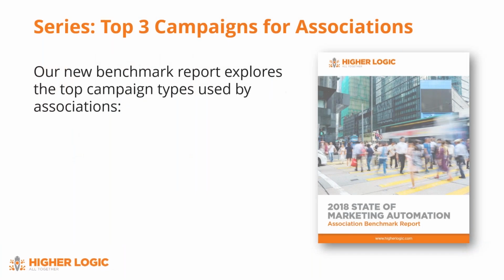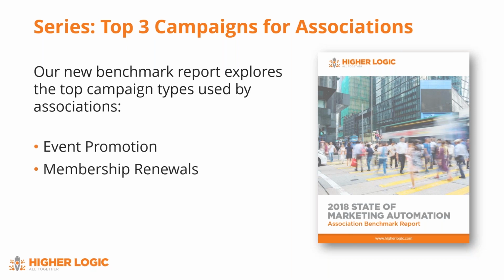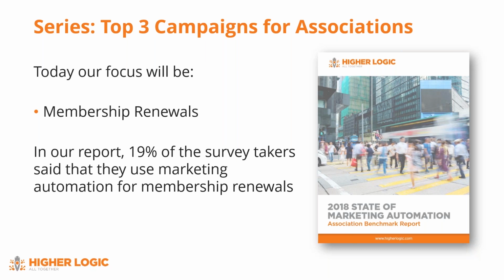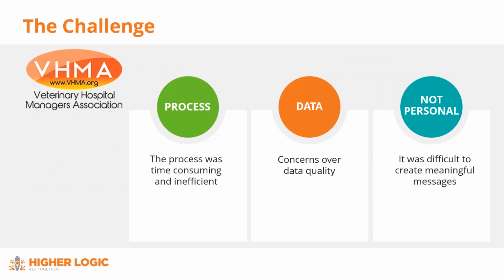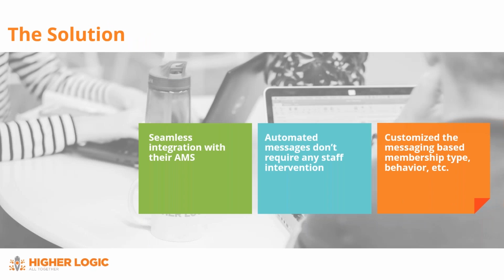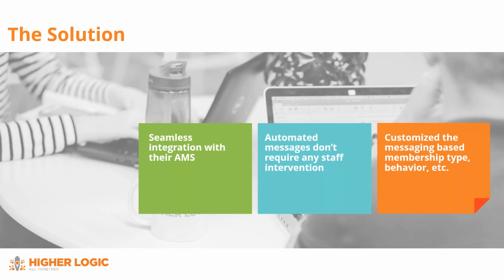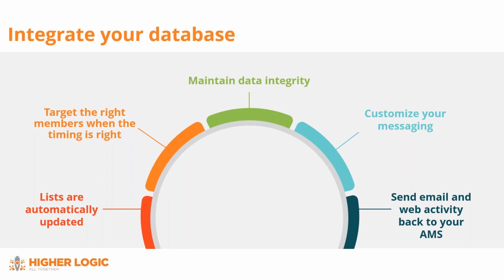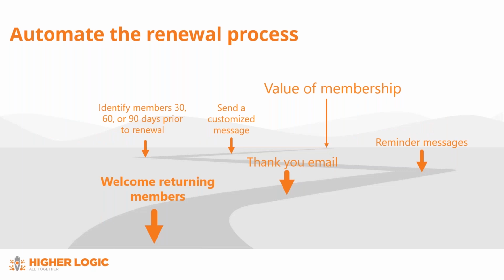Top Automated Campaigns for Associations Membership Renewals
The 2018 State of Marketing Automation Benchmark Report found that membership renewal campaigns are one of the top automated campaign types associations are leveraging with positive results. Watch this 15-minute webinar to see real-life examples from your association peers using marketing automation to keep members coming back year after year.